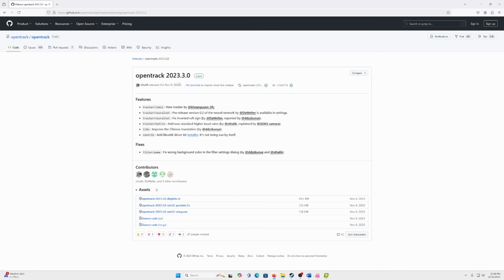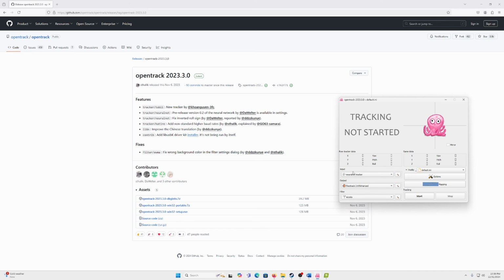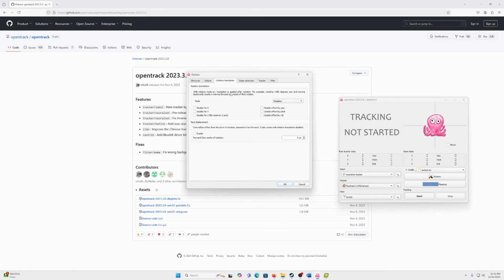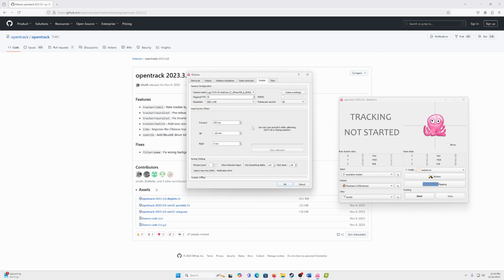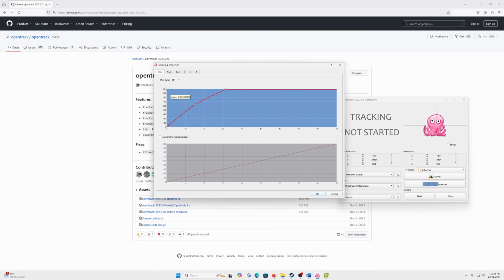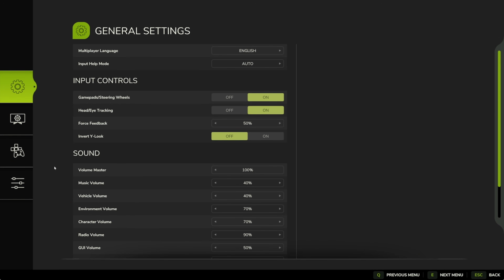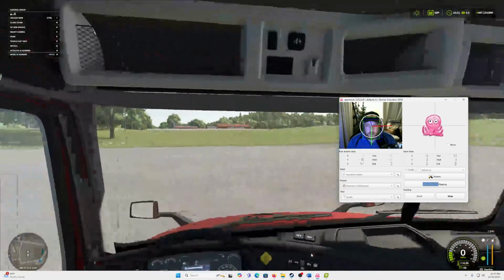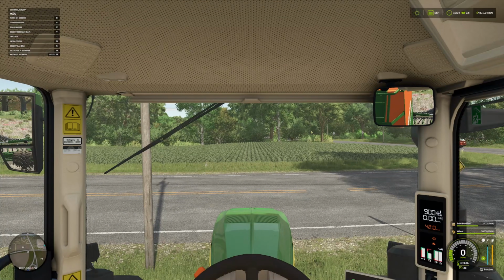FREE Realistic Head Tracking | OpenTrack Tutorial FS25 + ATS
Looking to check out some other FS youtubers? Look below:
Check out some other great farm sim channels: